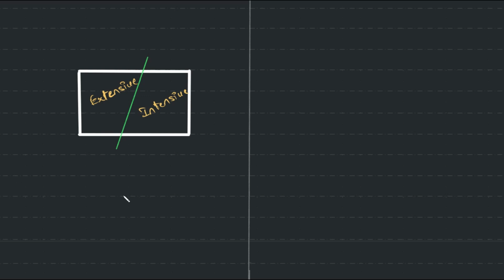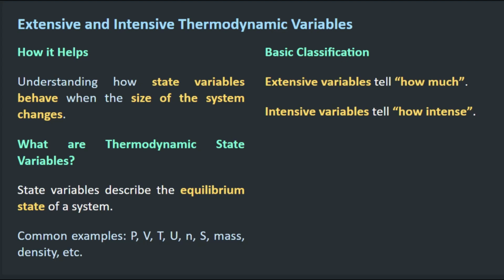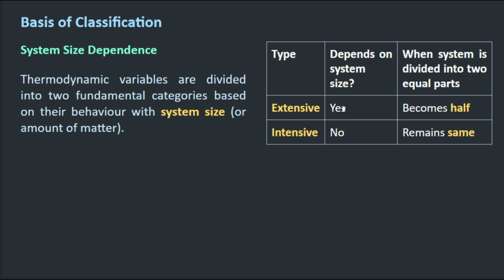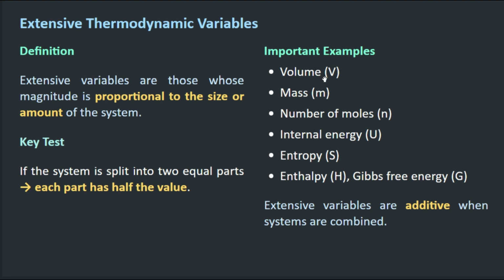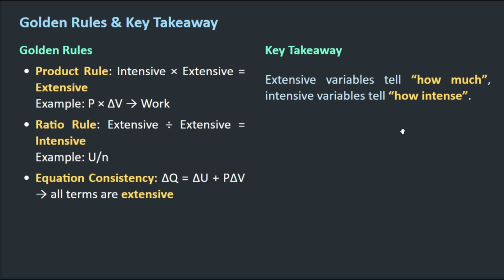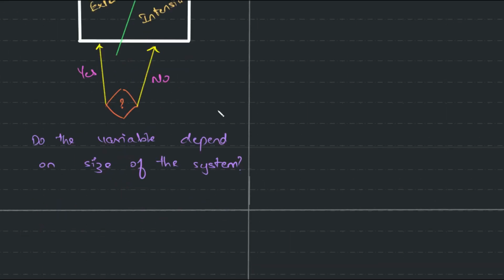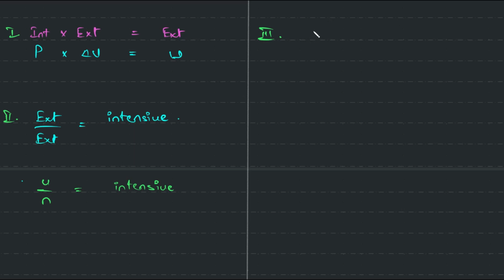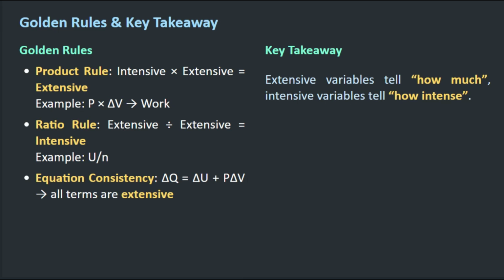2A F1 D1 Extensive & Intensive TD Variables